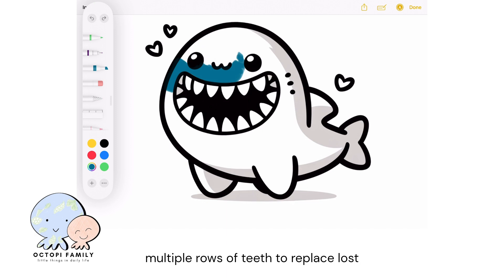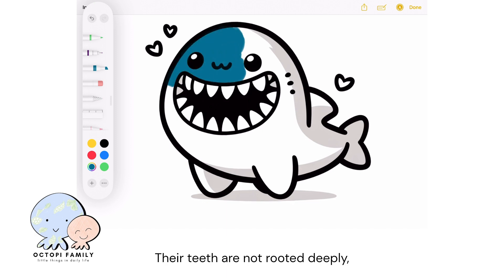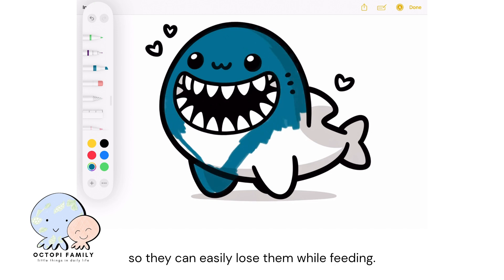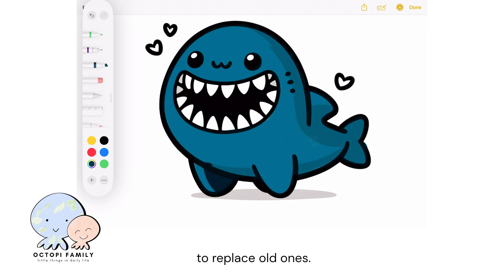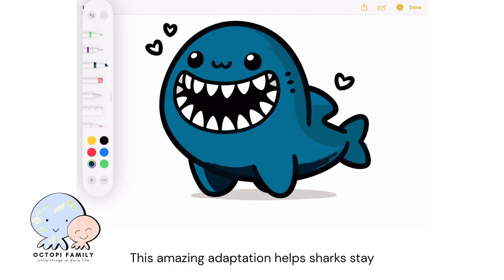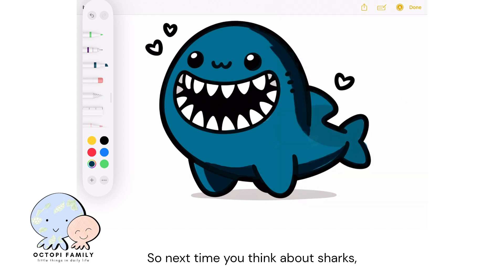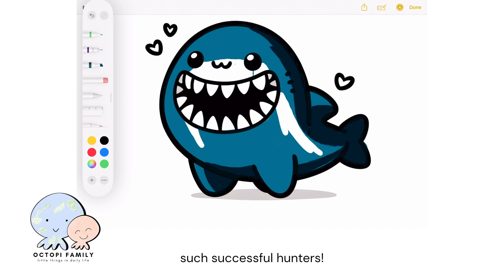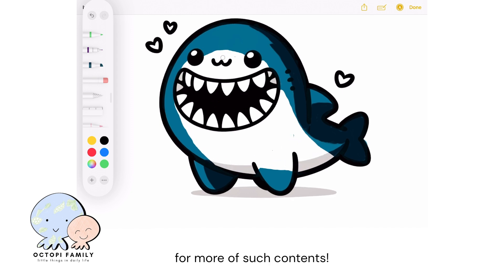Tell Me Why Sharks Have Multiple Rows of Teeth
Uncover the secret behind sharks’ multiple rows of teeth! 🦈 Dive into the science of these toothy predators and their incredible adaptation. Don’t miss this jaw-dropping exploration! 🌊🔍